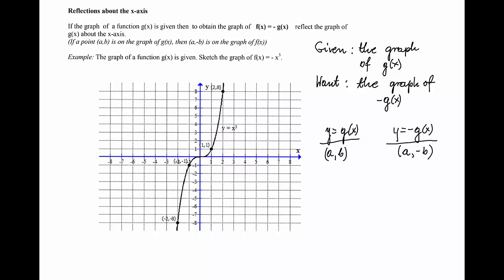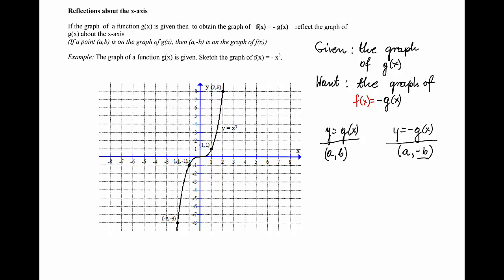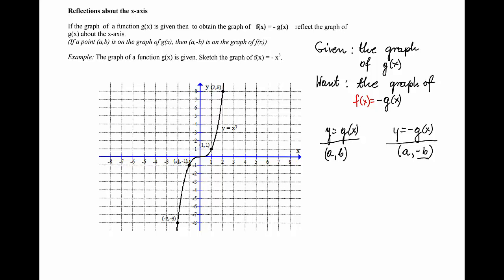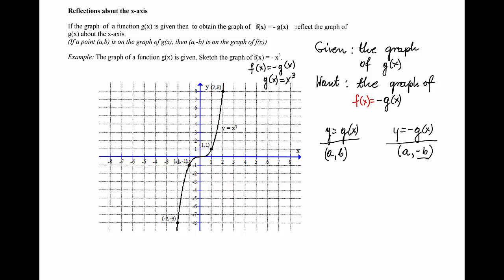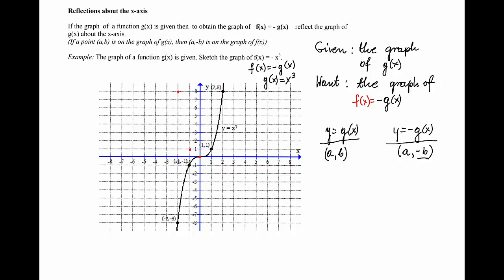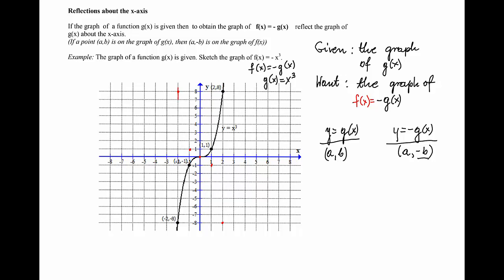Graphing by Transformations-Reflections X-axis